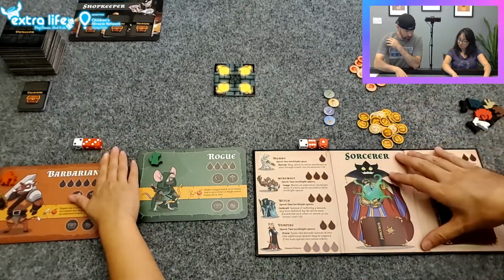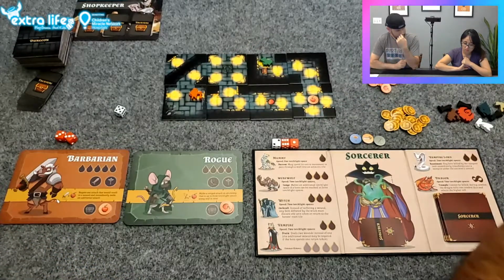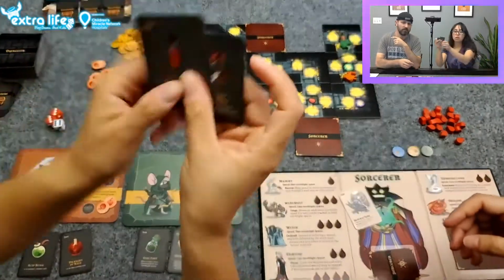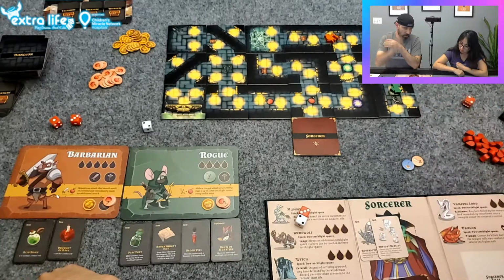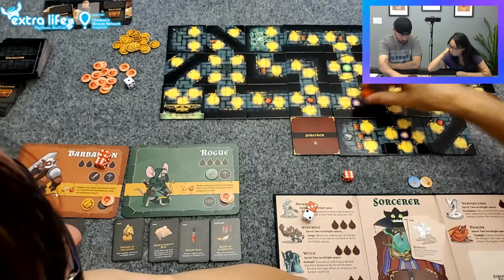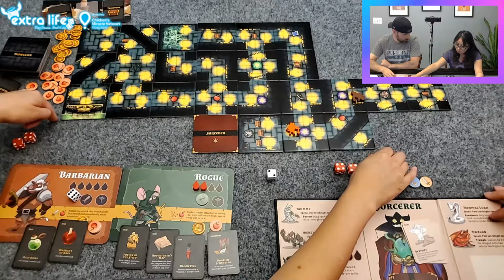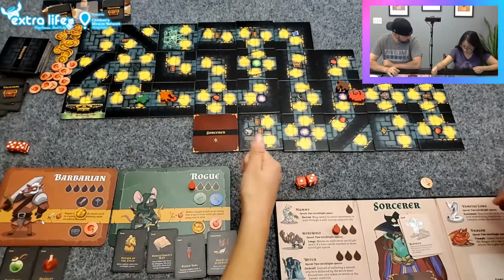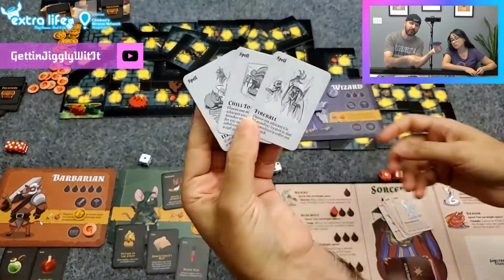Flee the Dungeon! Kickstarter Preview and Gameplay | Spark Wolf Games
Gameplay of the one-vs-many Kickstarter game Flee the Dungeon! by Spark Wolf Games.

0:00 Starting Soon
2:43 Introduction and Overview
6:20 Flee the Dungeon Playthrough
58:20 Endgame and Final Thoughts

Vallejo Wizkids Paint Set
4 PC Felt Hexagon Dice/Game Piece Trays
Mewtwo Playmat
50 Metal Coin Upgrade Set
250 PC Gems/Jewels for Games

Three brave heroes have been kidnapped by a wicked sorcerer and imprisoned inside a dungeon! To escape, they must recover their lost items, locate the dungeon key, and reach the exit—all while avoiding the dangers that lurk within the dungeon corridors. But beware the Sorcerer, whose arsenal of ferocious monsters, deadly traps, and powerful spells threaten to halt the heroes’ escape and entomb them in the dungeon forever...

Flee the Dungeon! is a fast-paced 3-on-1 tile placement game that’s easy to learn and highly replayable. Assuming the roles of the captured heroes, three players take turns placing dungeon tiles in hopes of locating their lost items and making their escape. The fourth player assumes the role of the Sorcerer, who wields an array of monsters and magical spells that can be used to stop the heroes from reaching safety. The gameplay makes use of resource management and light "press your luck" mechanics, giving players a wealth of strategies to explore with each playthrough. Each game plays in 60 minutes or less.